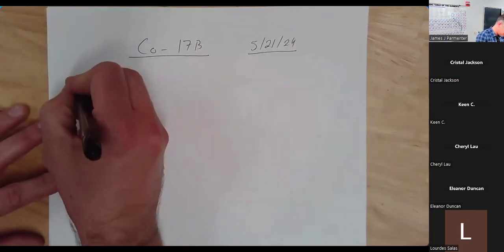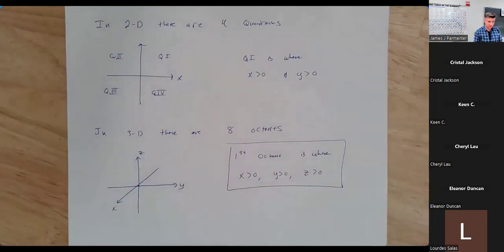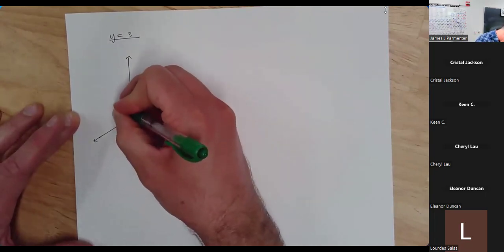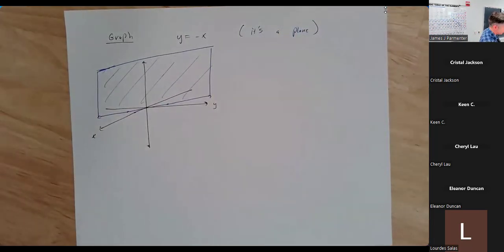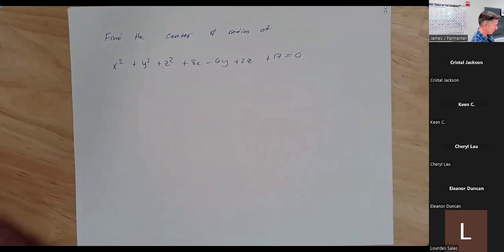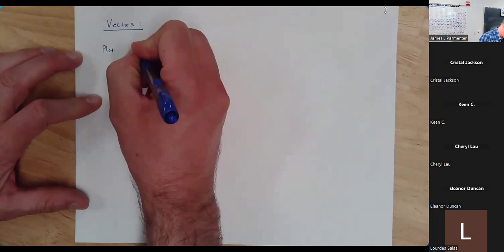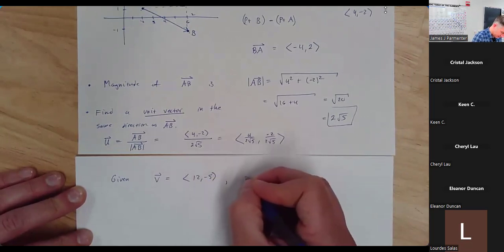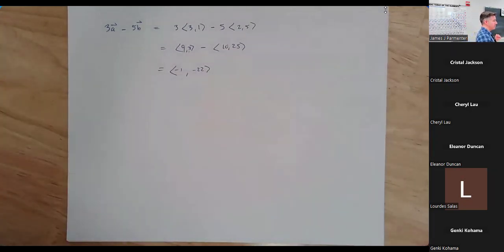Co-17B 5-21-24: 3D Graphing & Intro to Vectors